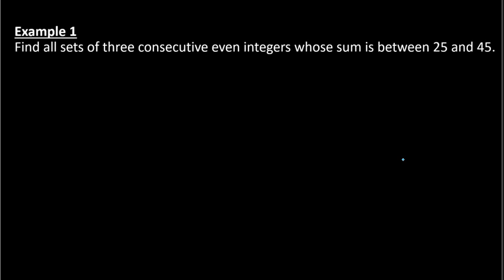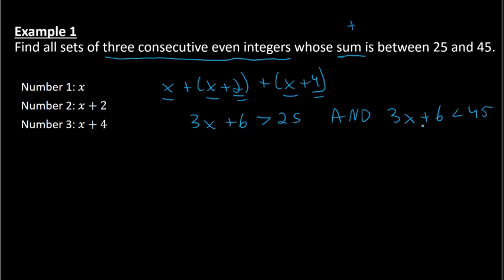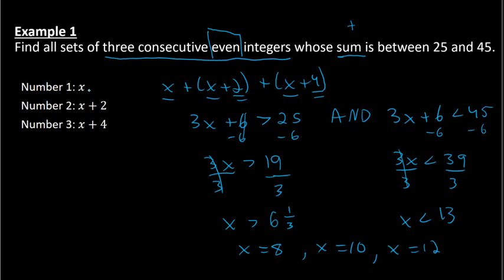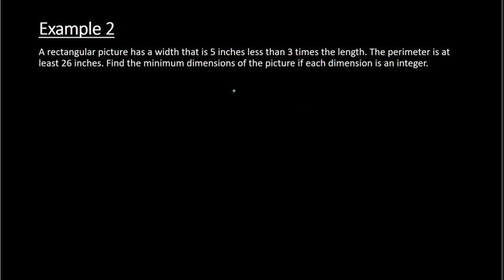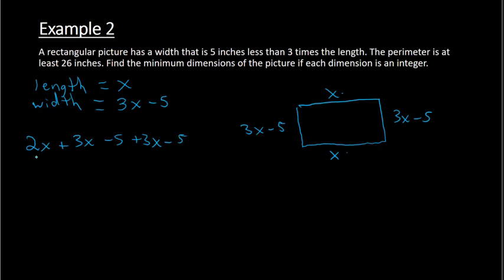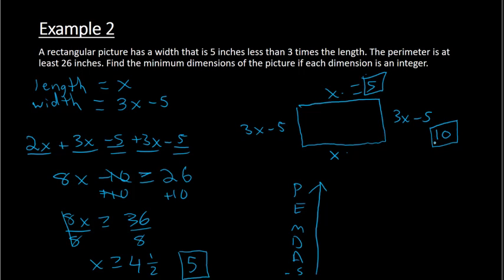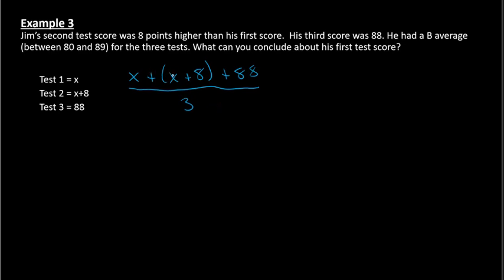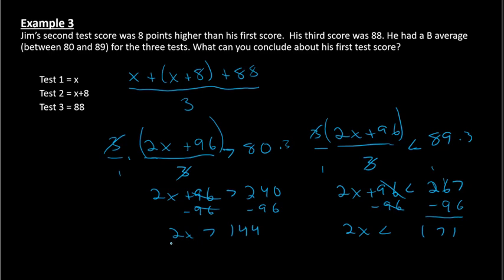Applying Inequalities (Pre-Algebra)